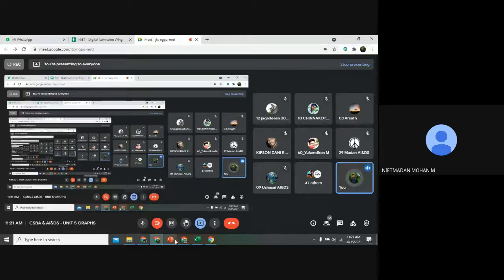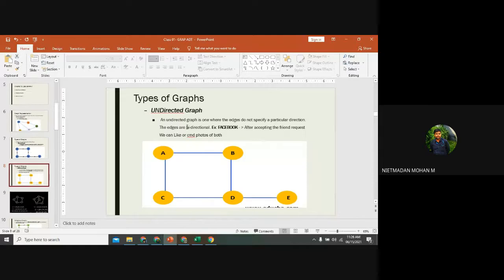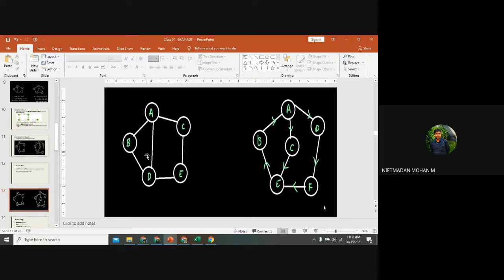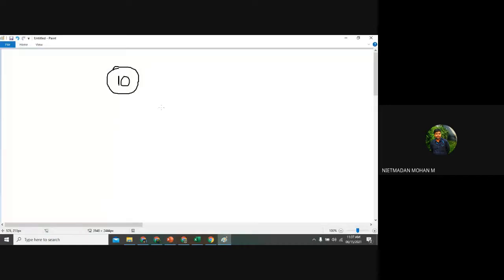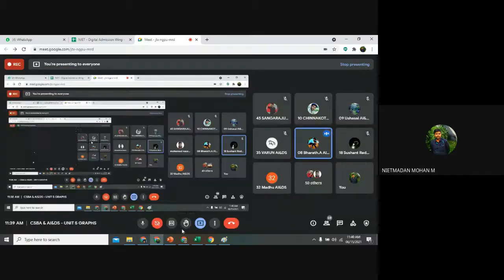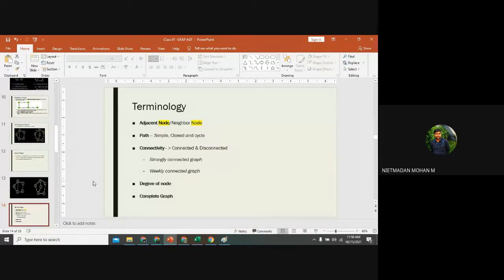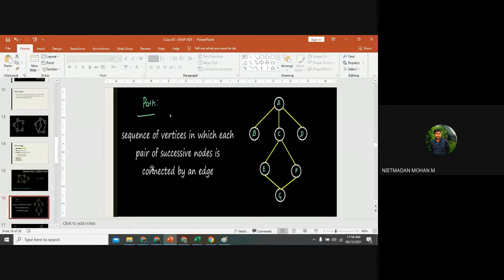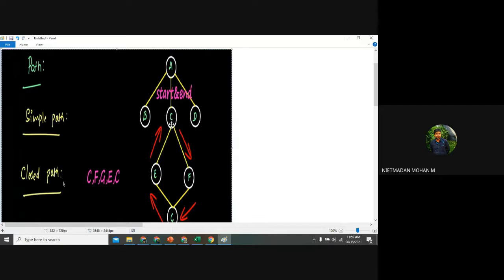# GRAPHADT TYPESOFGRPAH REPRESENTATIONSOFGRAPH Classno1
UNIT V GRAPH STRUCTURES 9
Graph ADT – representations of graph – graph traversals – DAG – topological ordering – shortest paths– minimum spanning trees

Assistant Professor
Coimbatore